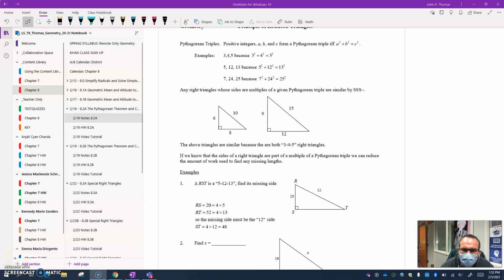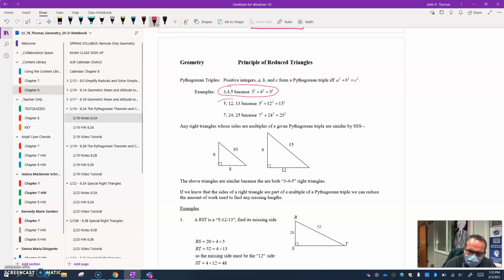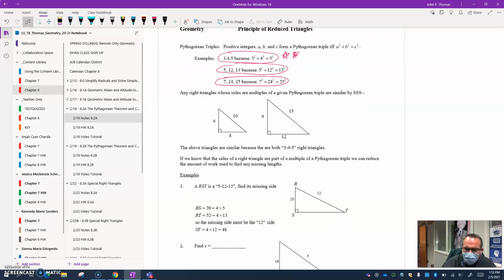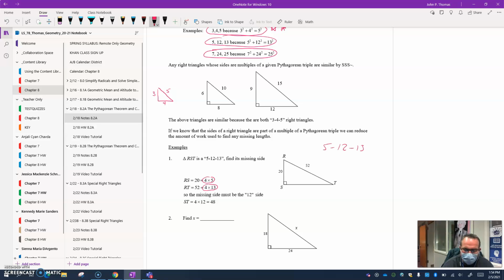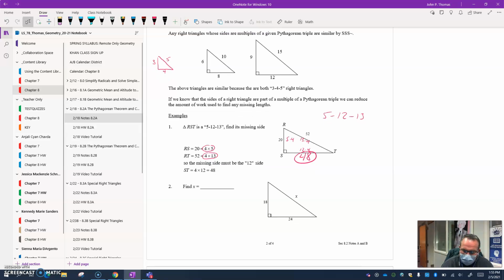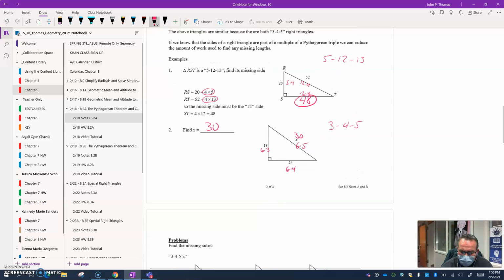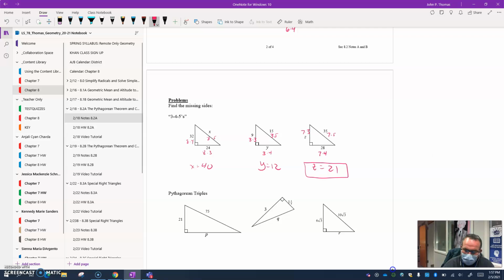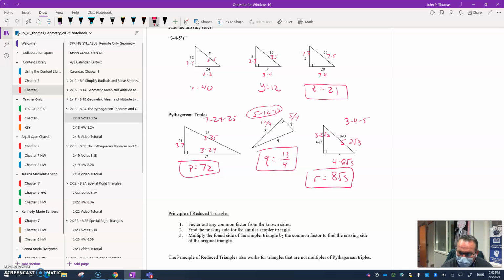Geometry 8.2a Part 2